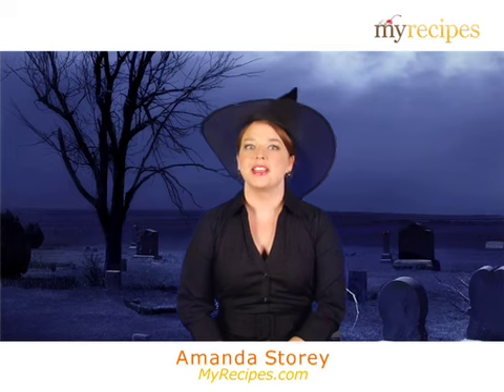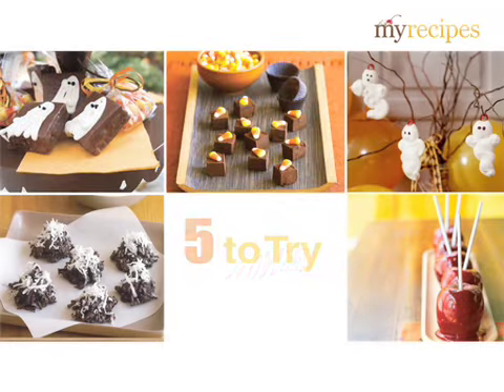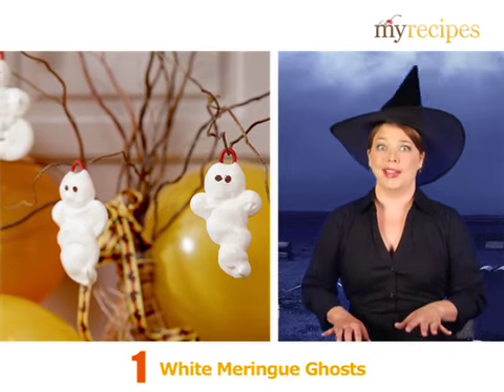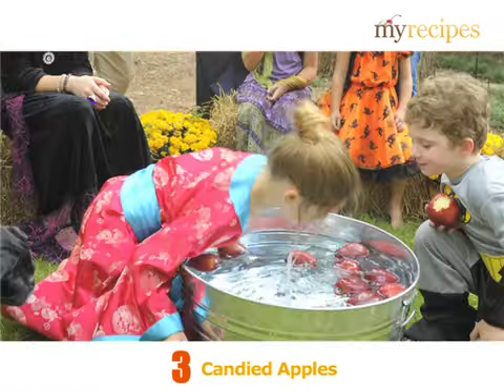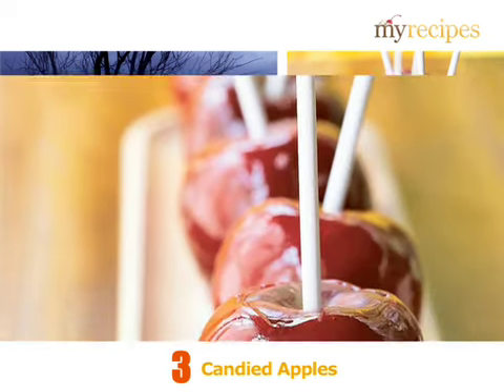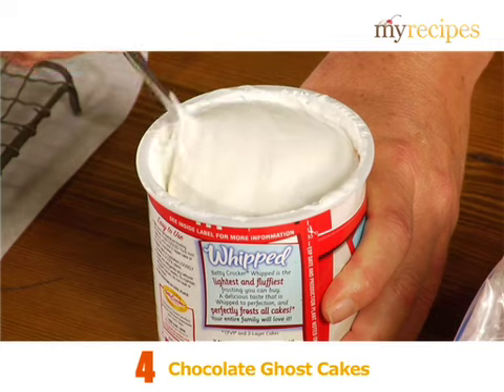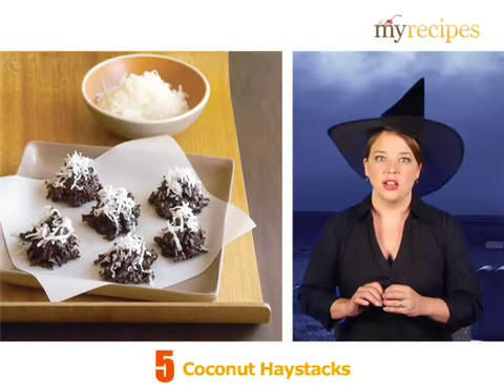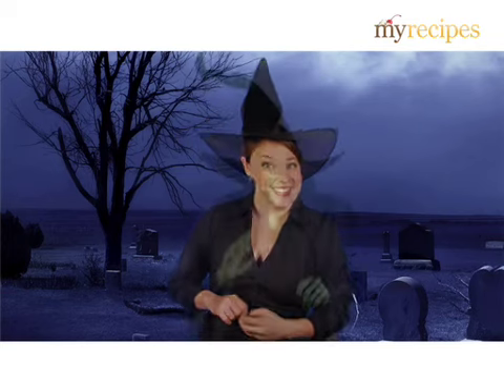How to Make The Perfect Halloween Treat | MyRecipes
Get into the spirit of Halloween with these spellbinding sweets.

Find these recipes and more on myrecipes.com.